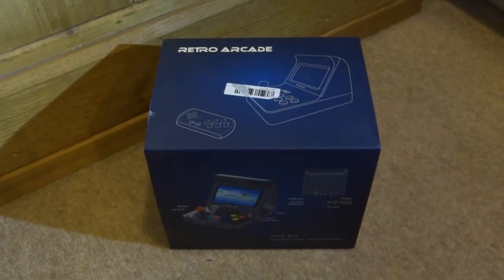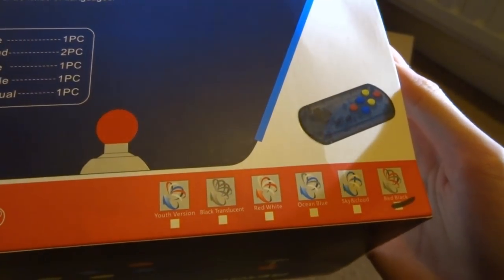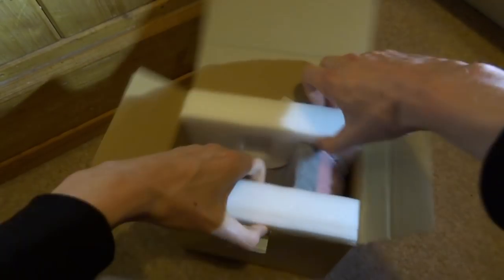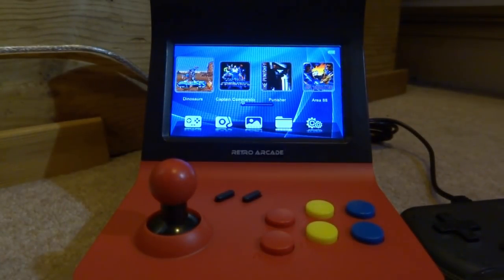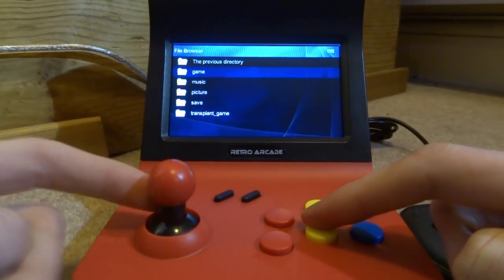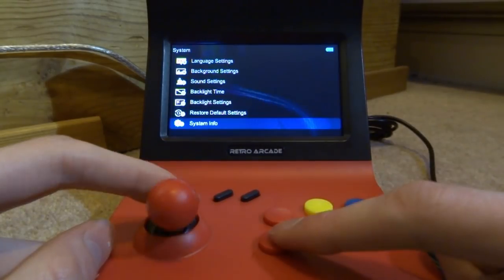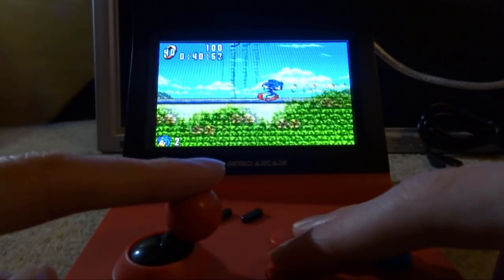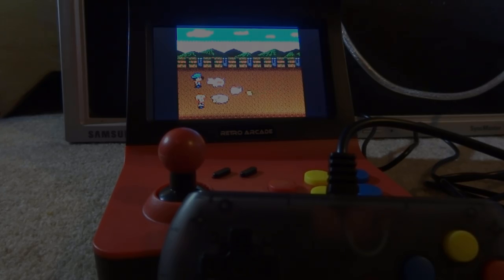Retro Arcade Console A8! Unboxing & Review! (GBA/SNES/CPS)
For this video, I’ll be unboxing and reviewing the A8 Retro Arcade, this is a mini arcade machine that contains 3000 ROM’s for all types of games systems. The main features are a 4:3 backlit screen and a Micro SD card slot.